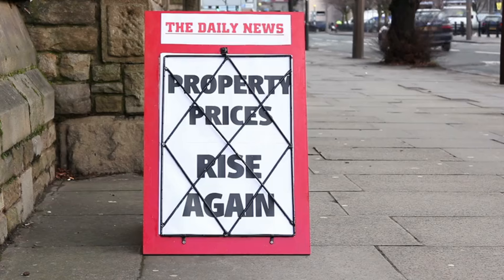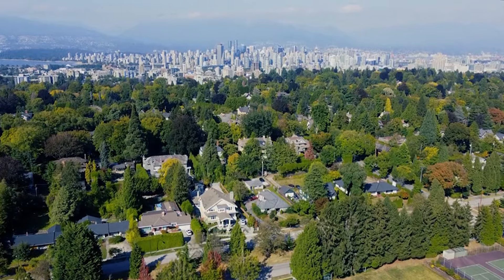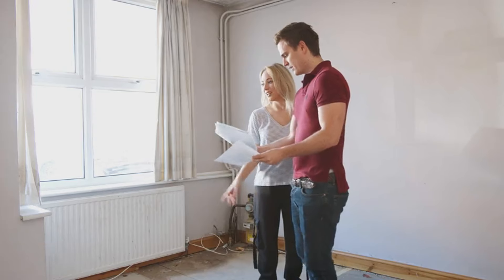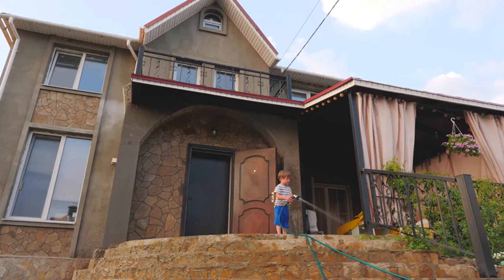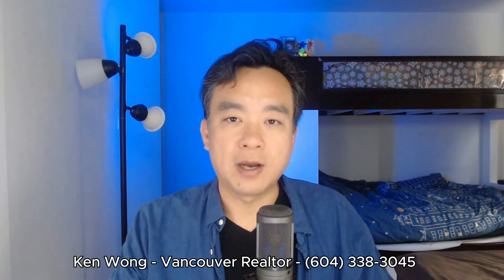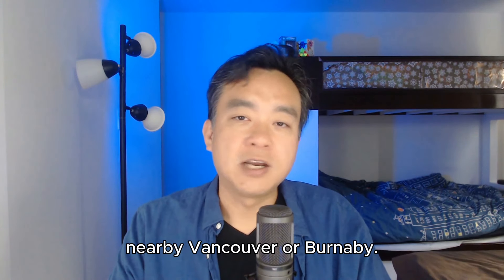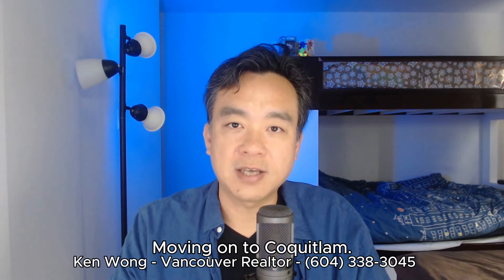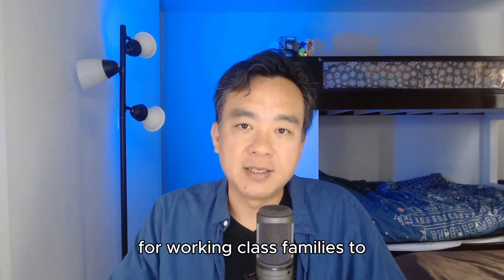Vancouver's Not What You Think It Is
Explore the diverse real estate market in Vancouver with this video! While Vancouver is known for its high real estate prices, there are still areas in and around the city that offer affordable options for the average family. In this video, I’ll guide you through some of the most budget-friendly neighborhoods and surrounding regions, perfect for those who are looking for a new place to call home. Whether you’re planning a move to Vancouver or you're a current resident thinking about relocating to a different part of the city, this video provides valuable insights into where you can find both value and lifestyle in the Vancouver housing market. I’ll also cover key factors like transportation, schools, and local amenities that make these areas great for families.

Vancouver's real estate market may be known for its high prices, but there are still affordable housing options available for families and individuals alike. In this video, we'll take you on a journey through some of the best Vancouver neighborhoods and suburbs that offer budget-friendly homes. Whether you're moving to Vancouver for the first time or you're already living here and thinking about relocating to a different area, we'll showcase affordable real estate opportunities that could be perfect for your next move.

We'll explore affordable Vancouver suburbs and highlight the most family-friendly options for those looking for a balance of lifestyle and budget. From the Metro Vancouver housing market to key tips on buying a home in Vancouver, this guide is designed to help you find the right fit. Whether you're a first-time buyer or simply seeking affordable living in BC, this video will provide insights on the best places to live in Vancouver, factoring in schools, transportation, and overall quality of life.

Join us as we break down the Vancouver housing market, offering real estate tips that could make your next move more affordable and stress-free. Discover how to make the most of Vancouver's cost of living and find a home that meets your needs without breaking the bank.